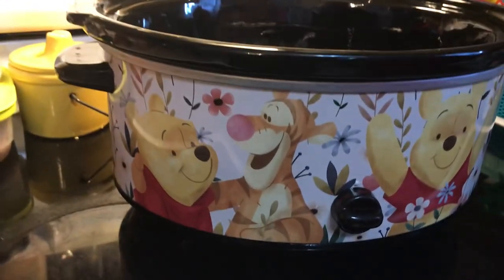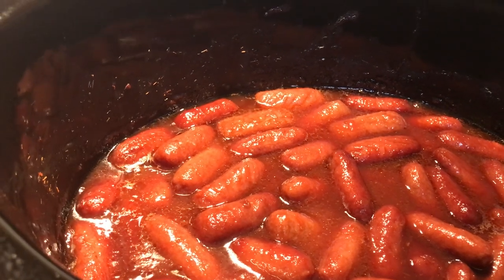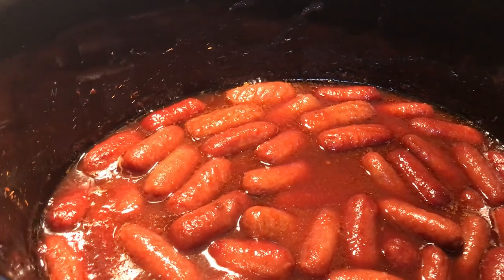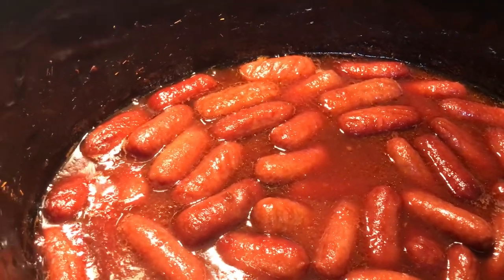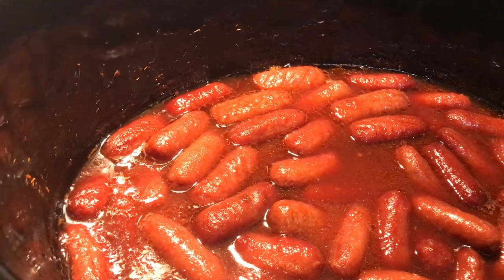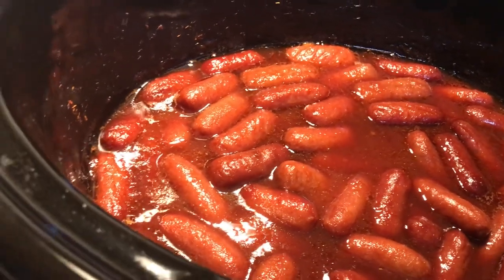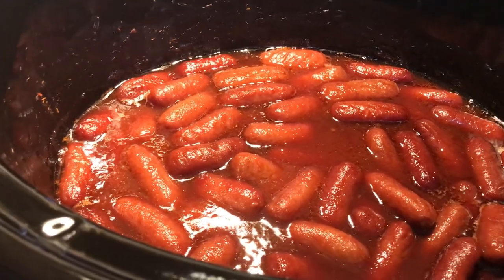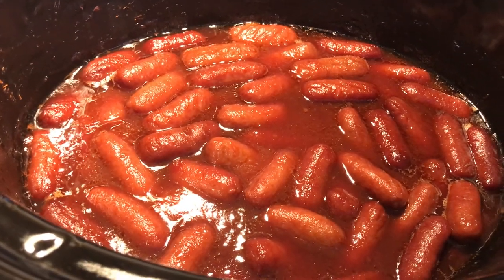Crockpot Party Time Little Smokies Video 2 February 13, 2023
28 oz. package of  little smokies
12 oz. jar of grape jelly
12 oz. jar of chili sauce

Add all ingredients to your crock pot.
Cook (on low for 4 to 5 hours) or (on high for 1 to 2 hours) until heated through, stirring half way between cook time.

Note: You can swap out little smokies and do it with meatballs too!
If you wanna make it spicy add some red pepper flakes or cayenne pepper